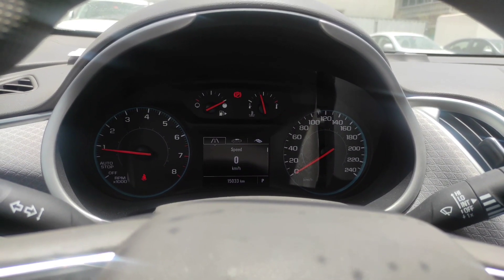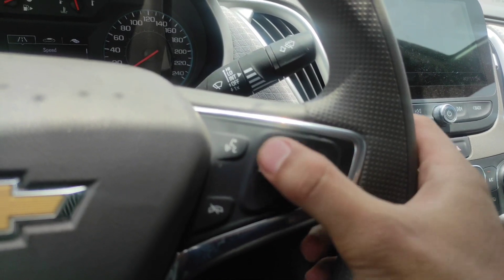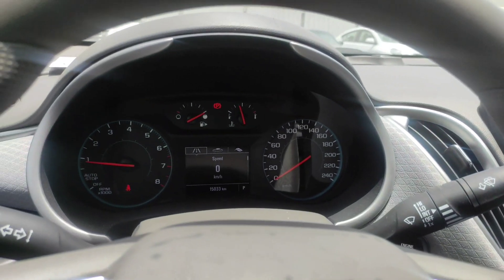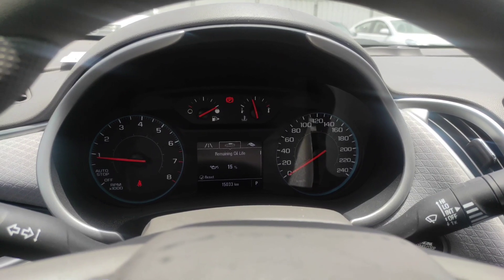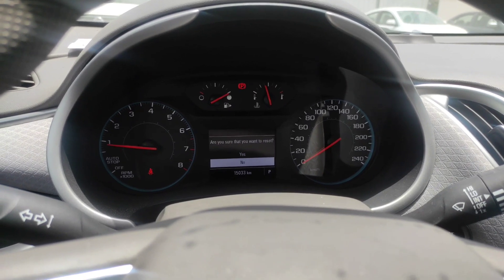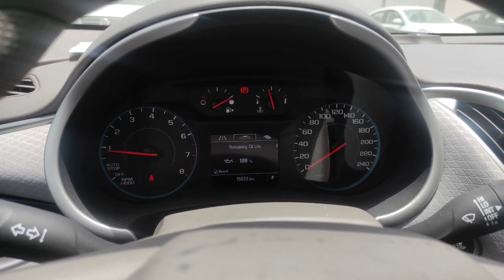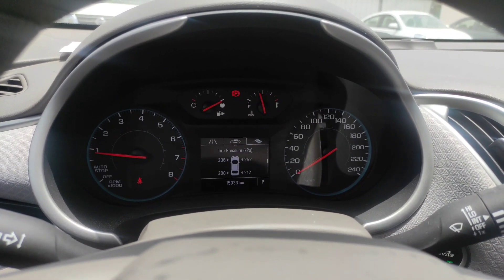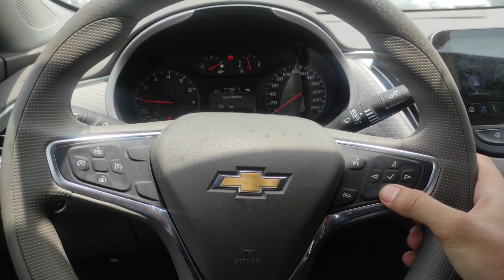How to Reset Oil Life Percentage Chevrolet Malibu